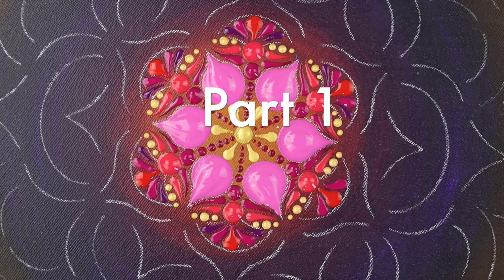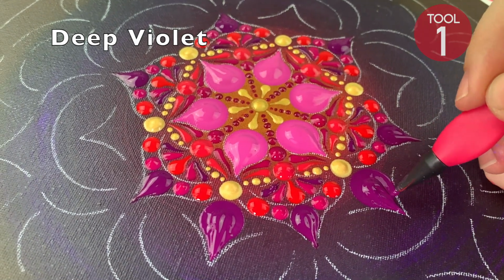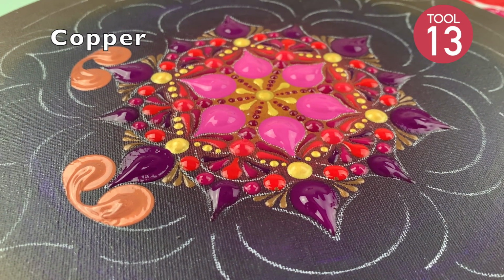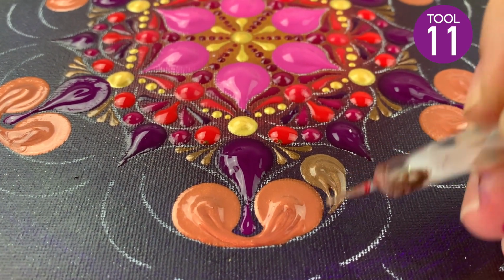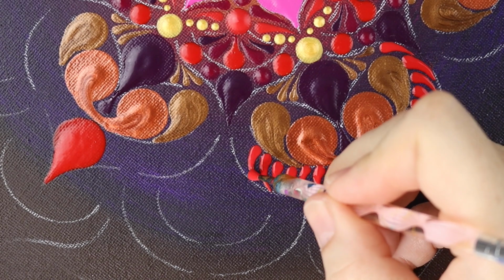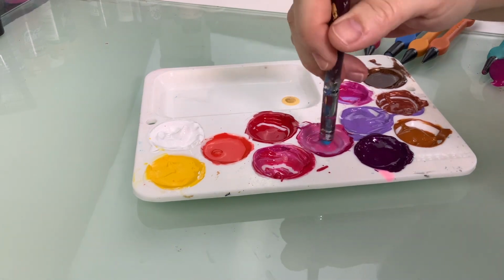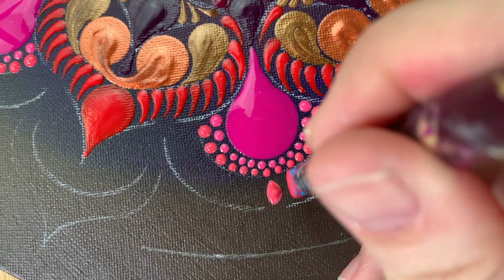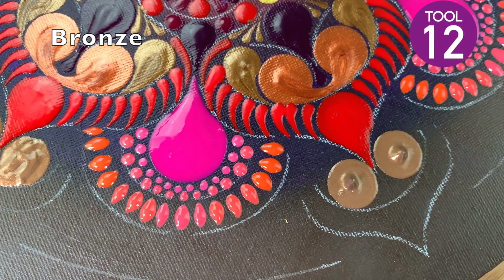How to Paint a Flower Dot Mandala Painting and make it look like EMBROIDERY - Part 2 of 3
In today’s tutorial we are continuing our “paintbroidery” series. That's a made up word, but basically it's a mashup of painting and embroidery.

In this project I’ll show you how to use paint to create thick, plump, dimensional dot shapes to simulate the effect of satin stitches and french knots. We’ll also use a round canvas much like an embroidery hoop.

0:00 - Intro
0:46 - 3 Part Series
2:21 - Let's Continue the Painting

​ to shop for dotting tools, kits & stencils to get started!

*Artists: YES you may reproduce my artwork, but if you share it online be sure to tag @TheDottingCenter for attribution : ) Thank you.

| PAINTS USED |

Liquitex Basics Acrylic Set of 48 Paints from DickBlick.com

Base Coat:
Raw Sienna
Deep Violet
Dioxazine Purple
Burnt Umber

Naphthol Crimson
Primary Red
Cadmium Red Light Hue
Quinacridone Magenta
Medium Magenta
Brilliant Purple
Titanium White
Gold
Copper
Bronze

ETSY TOOLS ↠
ETSY ART SHOP ↠